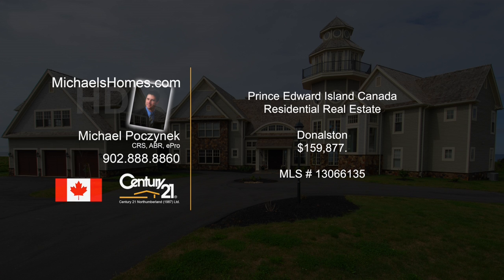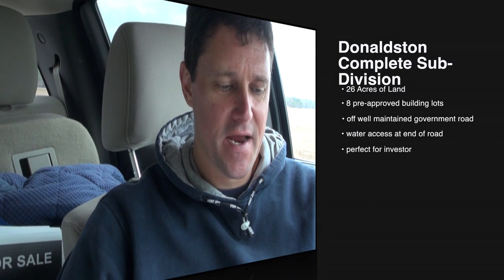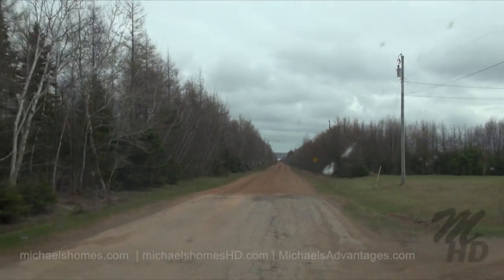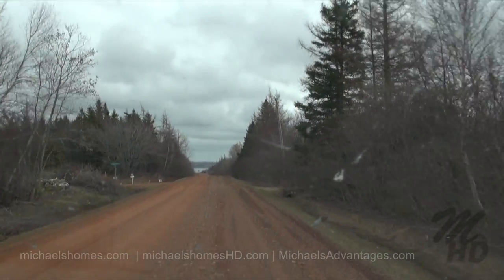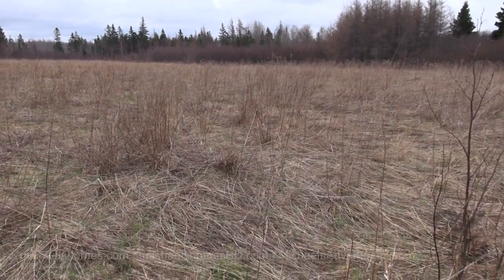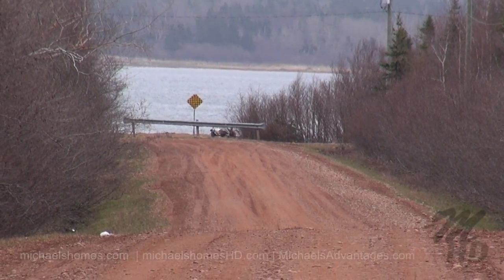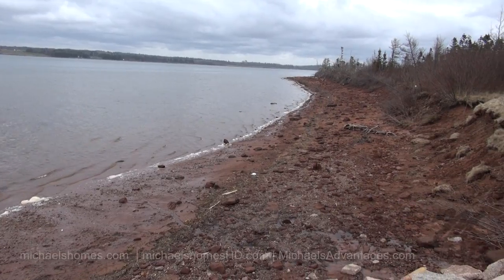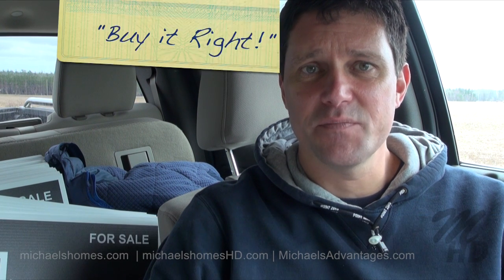(SOLD) Donaldston Prince Edward Island Commercial Real Estate Development for sale (Charlottetown)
| Call Toll Free 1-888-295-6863 or direct (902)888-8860. Michael Poczynek, CRS, ABR, CIAS, CDPE, ePro, RECS, is your "High Definition Real Estate Agent" -- Marketing Globally and Solcially.  The only Realtor you will ever need for information on any MLS or non-MLS listing from any Broker, Agent, or Private Seller in Prince Edward Island Canada.
MLS Description:
Own your own piece of land in the country only 12 minutes from Charlottetown with low taxes in Donaldston and a minutes walk to Tracadie Bay to enjoy boating, fishing and swimming, on the MacIntyre Shore Road with year round residential homes and cottage developement. This 26 acre parcel of land has been sub-divided and approved, all lots are pinned and have been perc. tested. Lots 1,5,6,7 are 2.6 acres, lot 3 is 2.8 acres, lots 2 and 4 are 5.2 acres and there is an open lot of 2.8 acres. Sub-division is partially wooded and the rest is clear land, you can see Tracadie Bay from the main Road. Property to be sold as one package and purchaser can sell off remaining lots if so desired, all the hard work has been done on this sub-division. Professional appraisal available upon request.
Located near  Blooming Point, Scotchford, Afton Road, Glenroy, Point Desrouche, French Village, St. Andrews, Savage Harbour, Tracadie Cross, Grand Tracadie, Ten Mile House.
Located north of Charlottetown, north east of the Confederation Bridge in Borden, east from Kensington, and in Summerside.
Michael Poczynek, CRS, ABR, CIAS, CDPE, ePro, RECS, has been a leading and top producing real estate agent with Century 21 Northumberland since 1997 and specializes in dealing with off island buyers & sellers. He prefers to work with Waterfront/Oceanfront, Recreation, Relocations, Luxury, Investment, Income (Multi-Family, Apartments, Strip Malls, Retail Centres), Commercial, & Development properties in PEI and across Canada. Michael is also a developer and has an extensive background in information technology. Michael is extremely entrepreneurial in nature and always on the lookout for investment and business opportunities relating to or not relating to real estate. Michael can be reached at all times at (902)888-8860.
Sound effects by Apple Final Cut Pro X.  Cameras used Canon XH-A1s, Sony HDR-HC7, Sony HDR-PJ760V, Samsung HMX-W300, and GoPro Hero 3 Black Edition.  Computer used Apple iMac and Final Cut Pro X.  Thank you to YouTube for Hosting and Distribution.
Realtor.ca/MLS.ca & PEIREA MLS # 13066135.